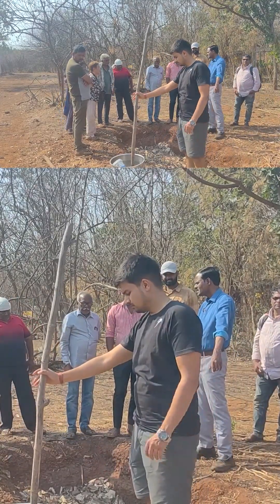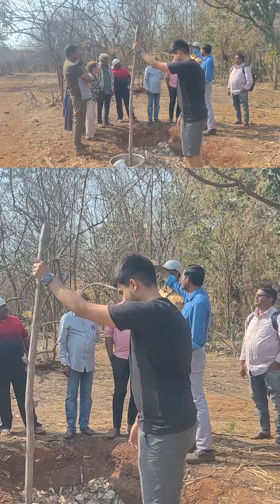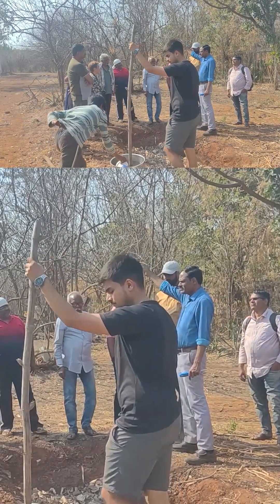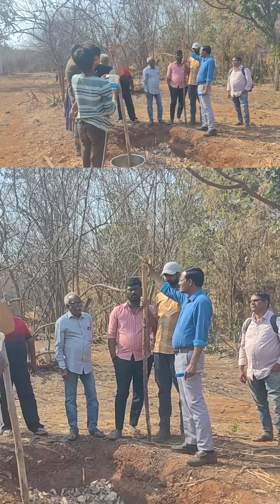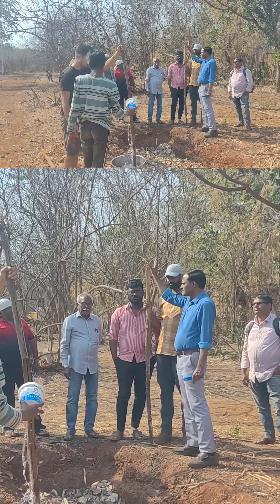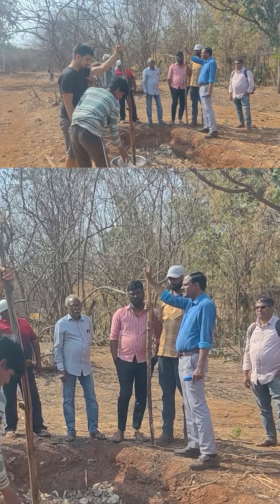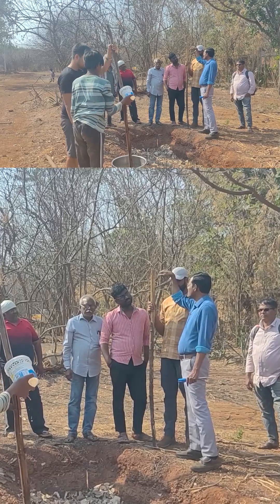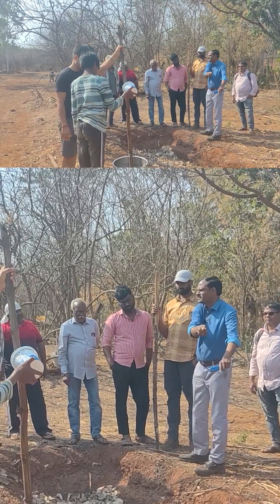How to start biochar production in a Pit S20 | Biochar training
How to start biochar production in a Pit S20
For learning more, to attend trainings and access services relevant to biochar visit the
General Description
Biochar, as elucidated by Dr. N Sai Bhaskar Reddy, represents a transformative solution at the intersection of agriculture, environmental sustainability, and climate change mitigation. It is a carbon-rich material derived from the pyrolysis of biomass, such as agricultural residues or organic waste, under controlled conditions of low oxygen.

Far from being just another agricultural input, biochar embodies a holistic approach to soil health and ecosystem restoration. Its porous structure serves as a habitat for beneficial microorganisms, enhances soil fertility, and improves water retention, thereby fostering resilient and productive agricultural systems.

Dr. Reddy's pioneering work extends beyond the realm of agriculture, highlighting the diverse applications of biochar in addressing pressing global challenges. From mitigating greenhouse gas emissions and remediating contaminated soils to improving sanitation, enhancing public health, and preserving cultural practices, biochar emerges as a versatile tool for sustainable development.

Through his research, consultancy services, training workshops, and educational initiatives, Dr. Reddy seeks to mainstream biochar as a viable and scalable solution for building climate-resilient communities and promoting sustainable development pathways.